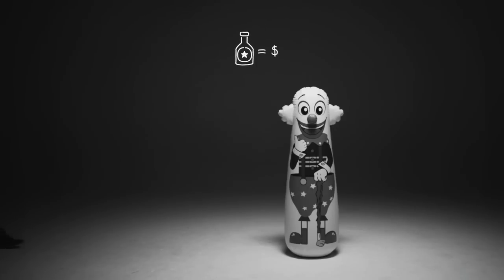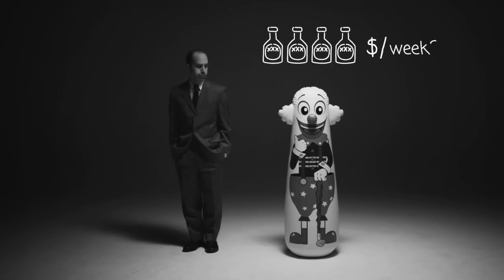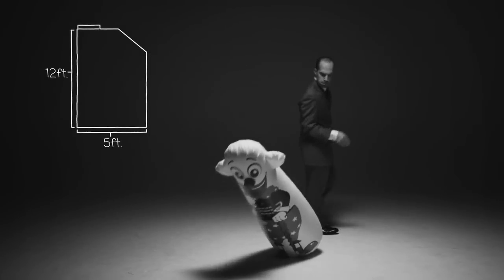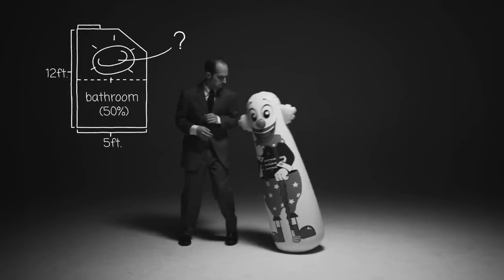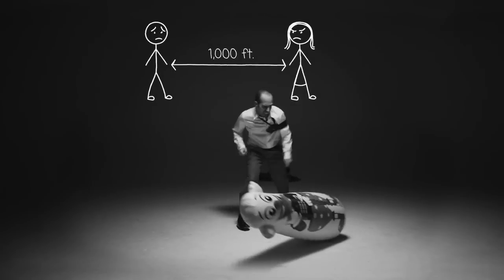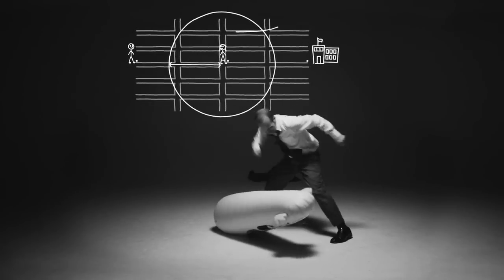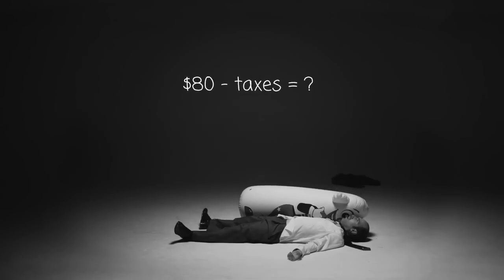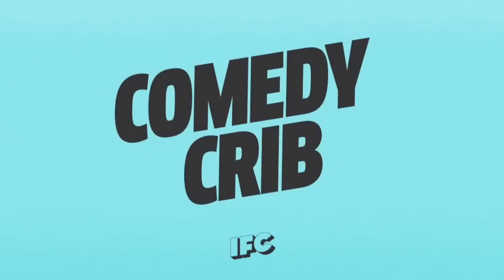Comedy Crib: Funny People Reading Books | Simon Rich | IFC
Simon Rich reads an excerpt from his book "Ant Farm: And Other Desperate Situations".

More IFC Comedy Crib IFC is the home of offbeat, unexpected comedies. Original series Portlandia, Documentary Now!, Brockmire and the upcoming Sherman’s Showcase air alongside fan-favorite movies and comedic cult TV shows. IFC is owned and operated by AMC Networks Inc., and available across multiple platforms. IFC is Always On Slightly Off.